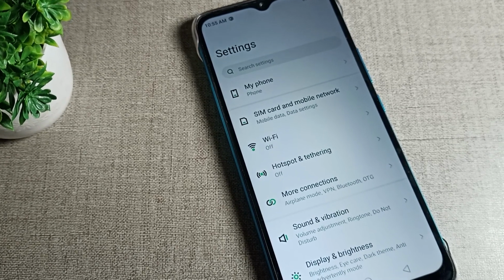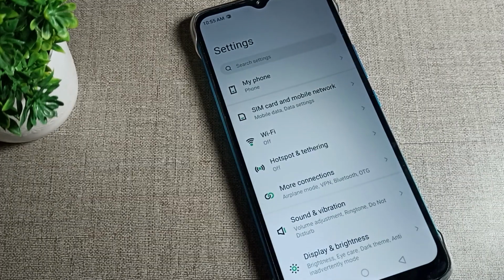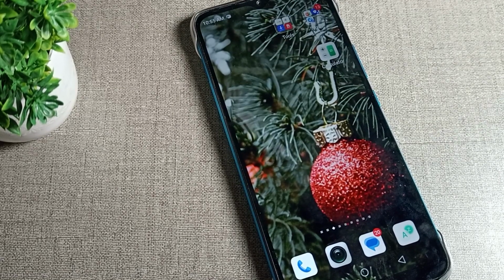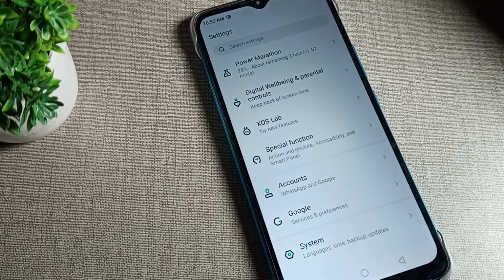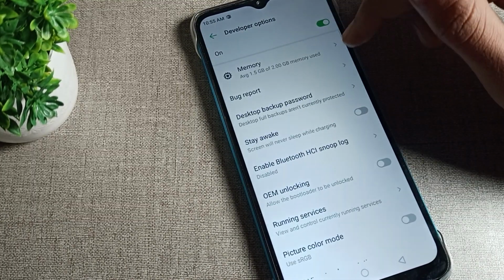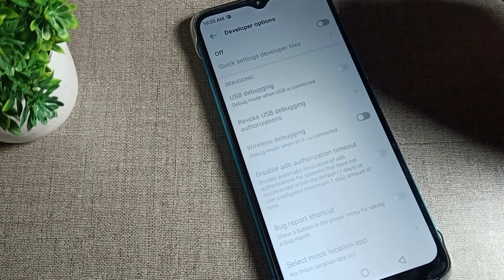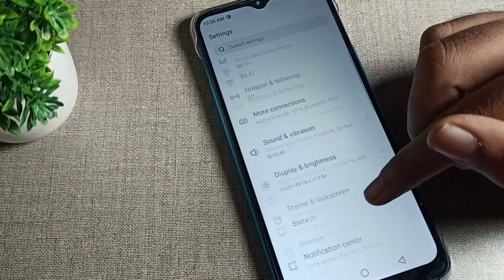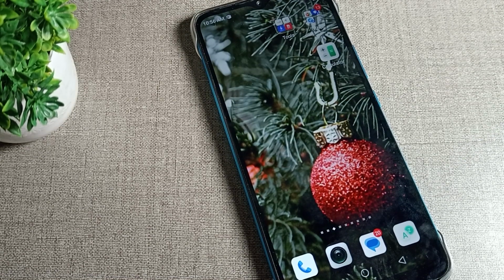infinix smart 5 disable developer option infinix smart 5, how to disable developer mode